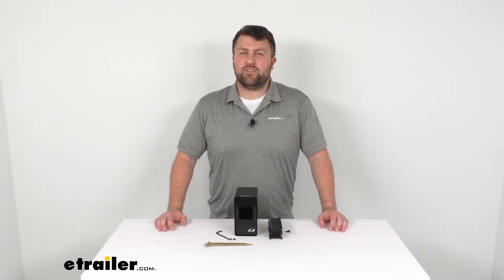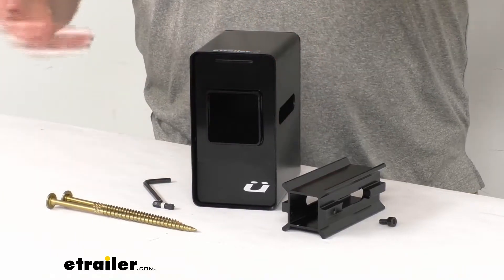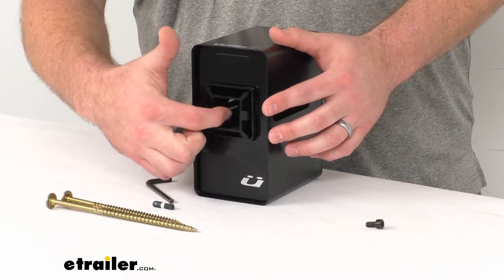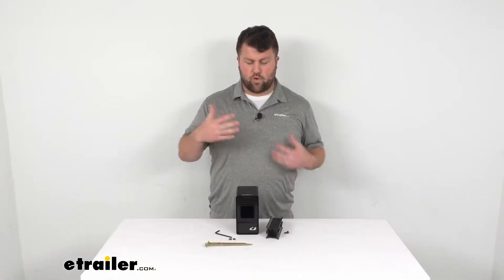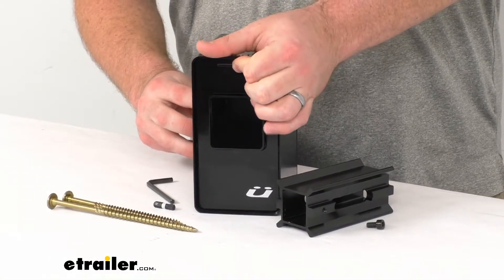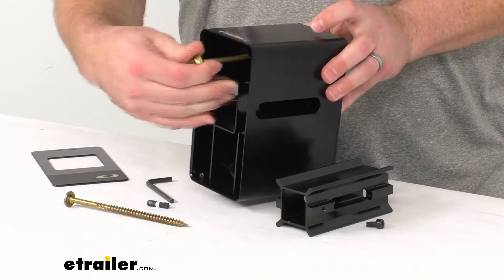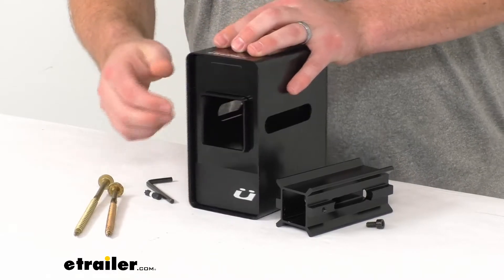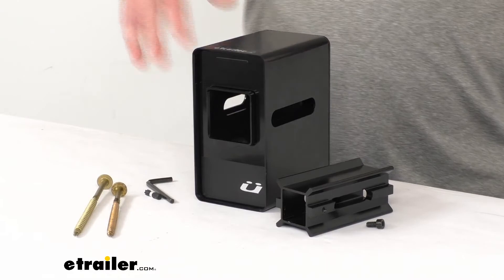etrailer | Kuat RackDock Garage Bike Rack Docking Station Spec Review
Michael:                                               Hi there. I'm Michael with etrailer.com. Today, we're going to take a quick look at the Kuat rack dock garage bike rack docking station. This is going to mount right onto a wood stud or beam in your garage. It's going to provide a nice, solid location for you to slide your bike racks into, to keep them up off the garage floor, so it's not taking up much room or falling over and that sort of thing. This is a two inch by two inch opening.

So it's going to accept those two inch bike shanks. They do also include an adapter that you can bolt in place. That's going to allow you to use this for a inch and a quarter by inch and a quarter shank. So depending on which kind you have, that's going to cover almost all the bike racks out there. So it doesn't have to be a Kuat bike rack.It will work with just about any bike rack out there.

This is going to have a limit of about a hundred pound weight capacity or up to about four bikes. So four bike, bike rack. So a two bike, three bike, four bike, bike rack will work just fine in this. Now with that 100 pound weight capacity, obviously you won't be able to store your bikes on the bike rack. You'll have to store those separately.

This will just be for the bike rack itself. And as far as getting it installed, it's going to be very simple. Just push in on this top portion here. That's going to disconnect the face plate from the magnetic holders. They do include these super long self tapping screws to allow you to drill in and connect it to that wood beam.

Now it does need to be a wood beam. It won't work with concrete or steel, but they do include both, one for the top, one for the bottom, and a bit to get those drilled in place.So overall, I think this is going to be a great option for those of you who want to organize your garage a little bit, have a way to keep that bike rack up off the ground in a nice steady location. You can see this is a nice black aluminum construction. So it's going to be very discrete, not going to be very noticeable. So it should blend right into your garage, not be an eyesore or anything like that. Would be very easy to keep your bike rack stored when you're not using it.Overall, I think this is a great idea, just a very easy way to stay organized and to make sure that your equipment isn't getting damaged. Just take it off your vehicle, slide it in there, and you're good to go. They do include the adapter and everything, so it's going to be easy to use this. In the long run, I think you'll be very happy with it. If you use your bike rack frequently, or if you just use it once a year or something like that, I think this will be a great addition to your garage.That's going to complete our look for today.